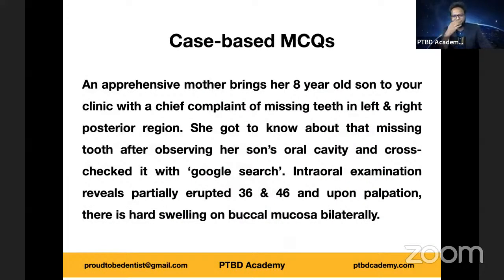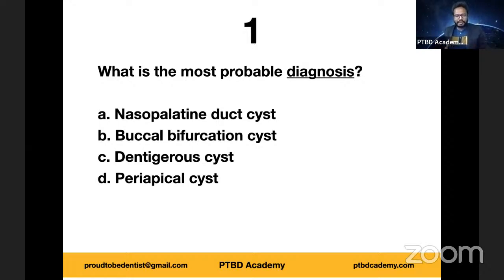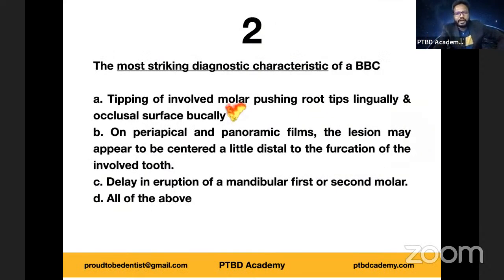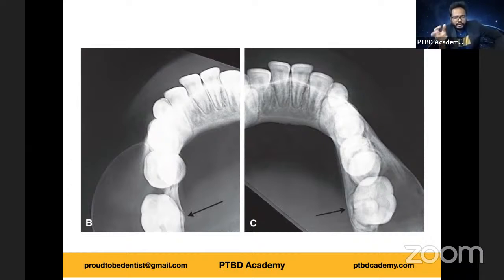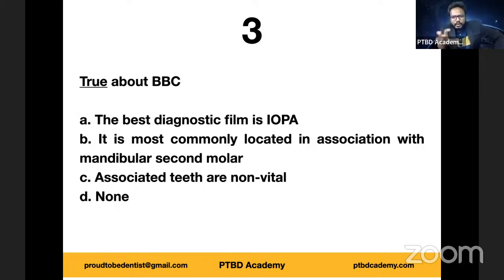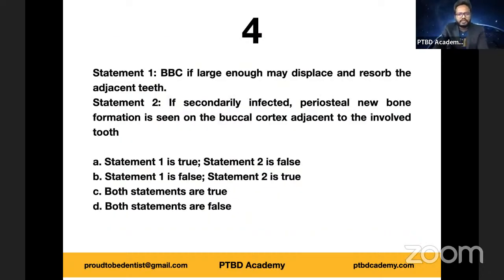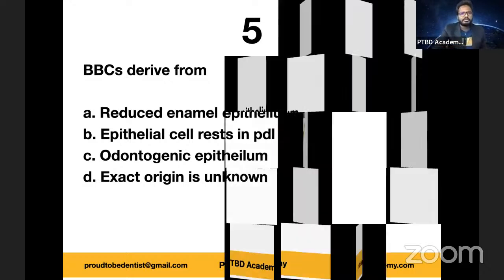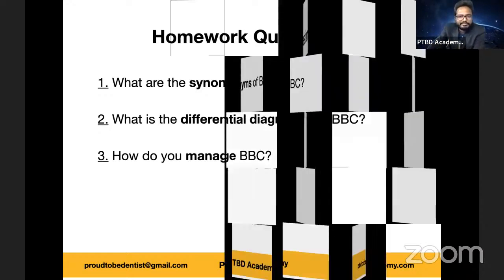BBC | Case-based Discussions Made Easy | Learning Is Fun | Chapters In Description Box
0:00 Are You Ready?
17:58 Introduction
19:00 Case
22:00 1st MCQ
25:43 2nd MCQ
29:37 3rd MCQ
32:58 4th MCQ
36:34 5th MCQ
39:32 Homework Questions
41:31 Summary & Conclusion
44:54 Q&A - How To Overcome Lethargy?

You can join our Free Updates Group (download Telegram App) for regular Updates on New Videos in Eclasses, Tests, Study Club Discussions, Assignments, LIVE Sessions & latest relevant updates etc.

Reference: White & Pharoah - 7th edition.